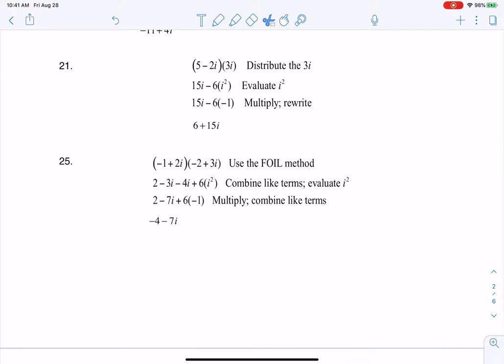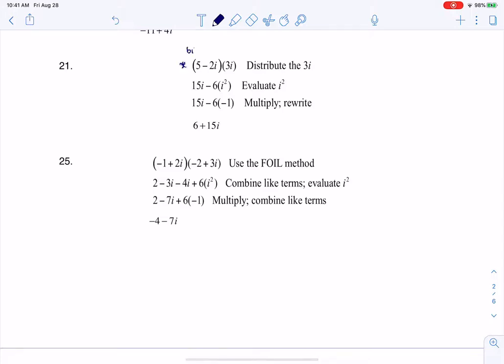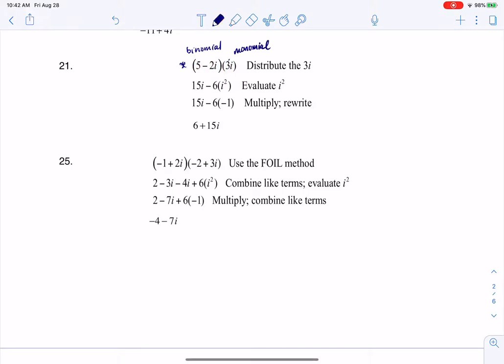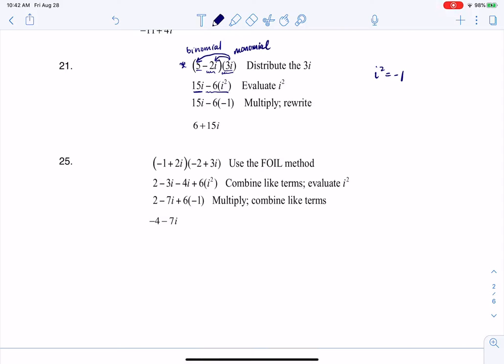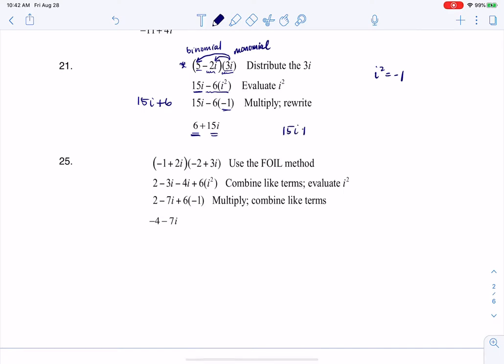Math 21 HW Section 2.4 #21